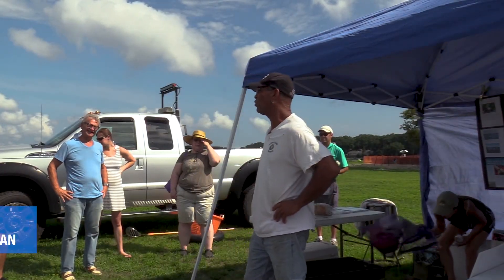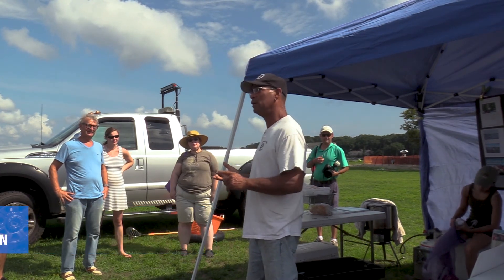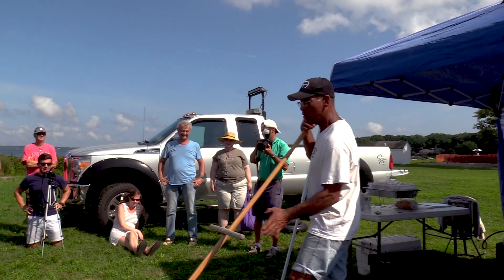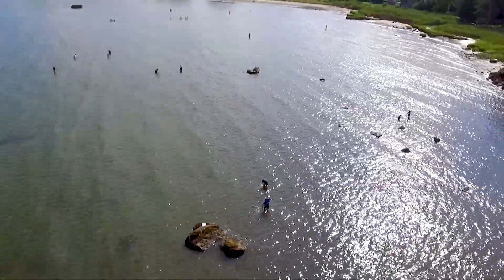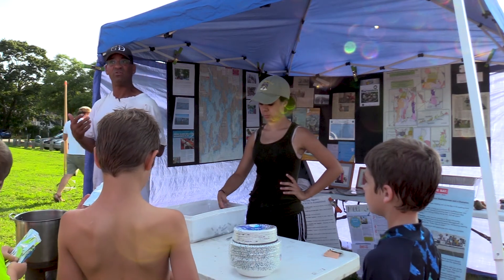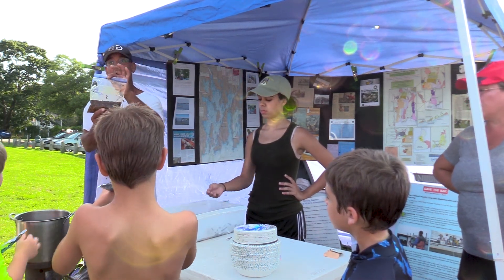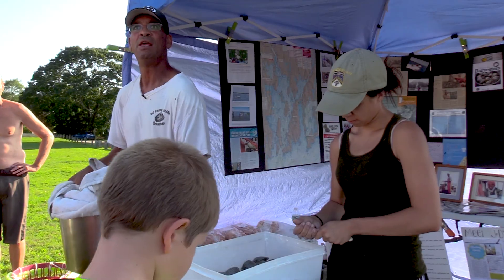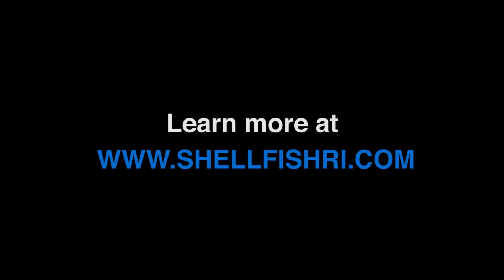Shellfish Shorts Episode 5: Learning to Clam